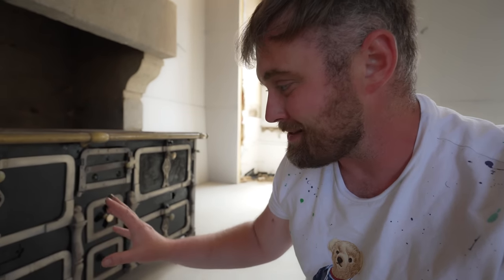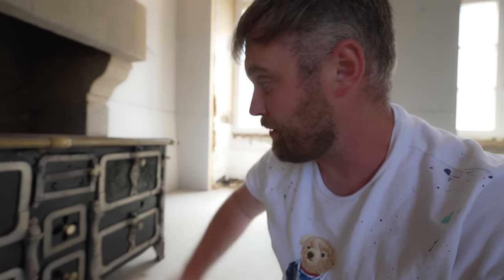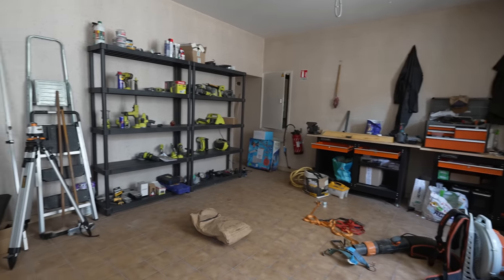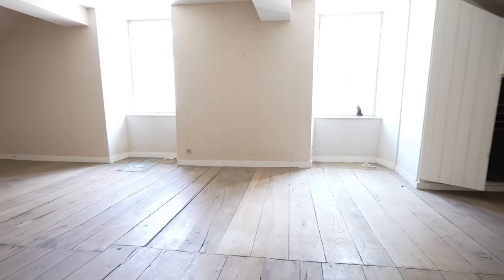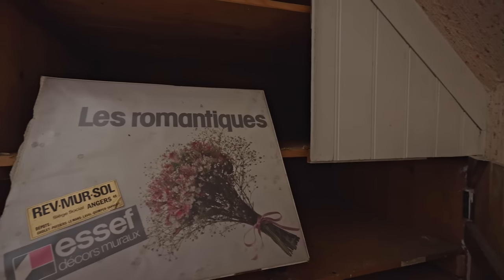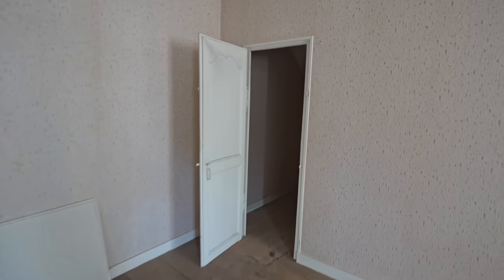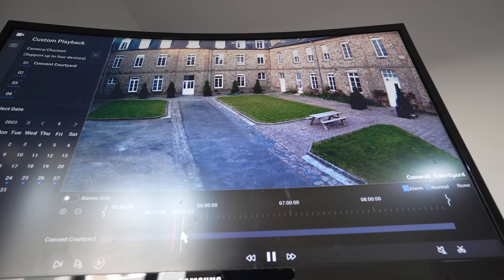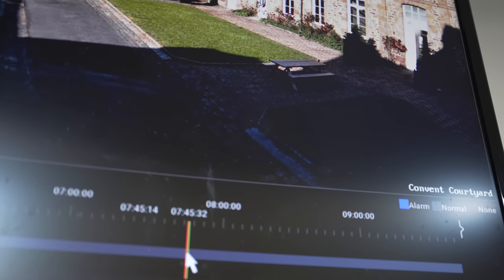Alone At The Convent